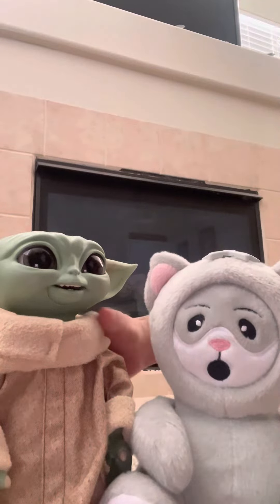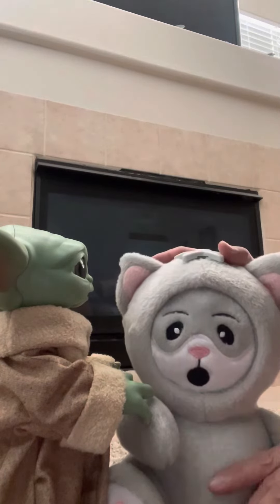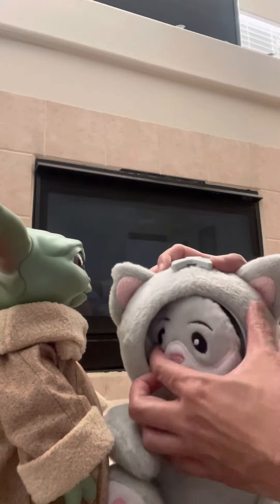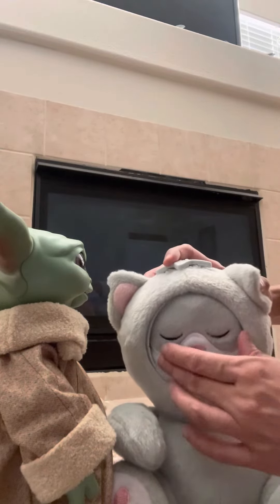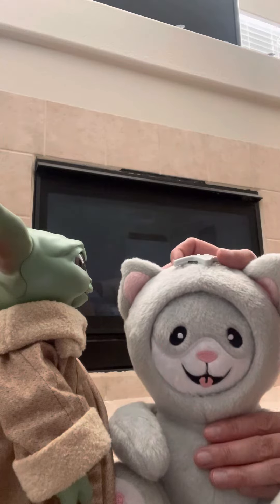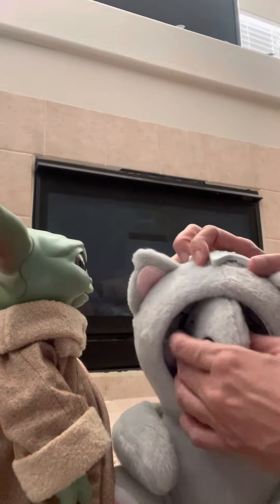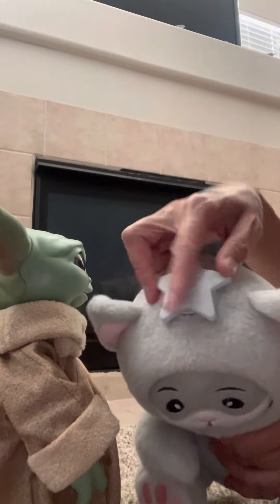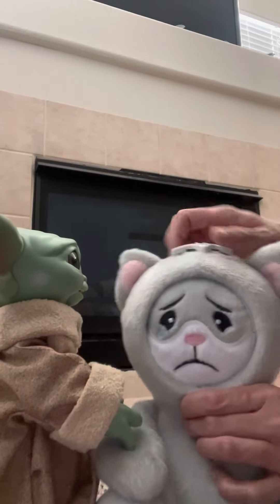Whatitsface Toy Review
We review the whatsitsface kitten with Baby Yoda! Here is the link that you buy it